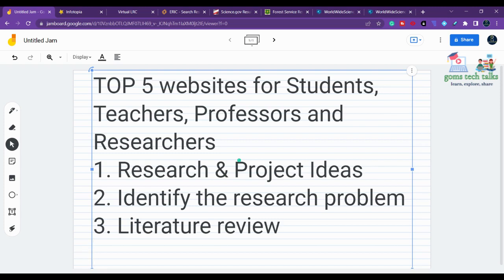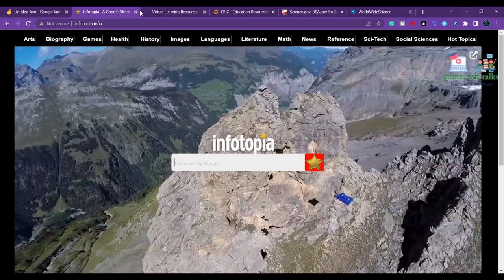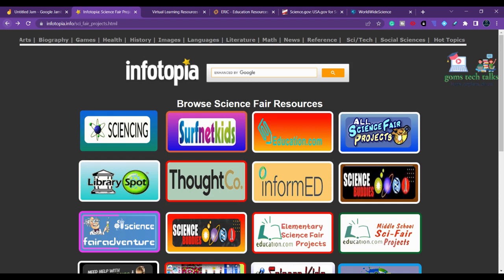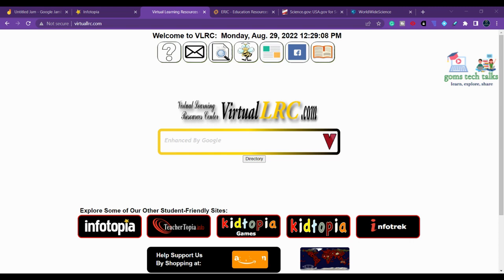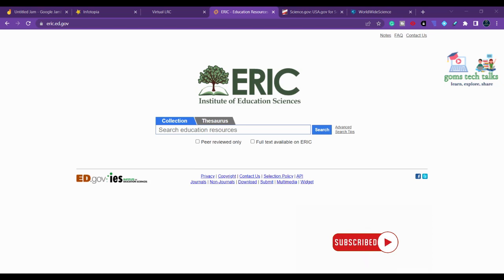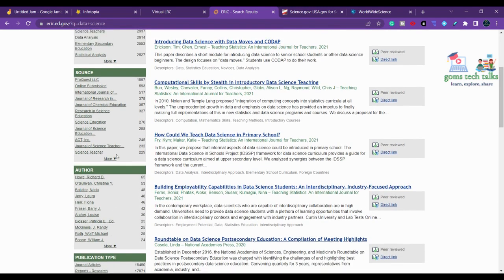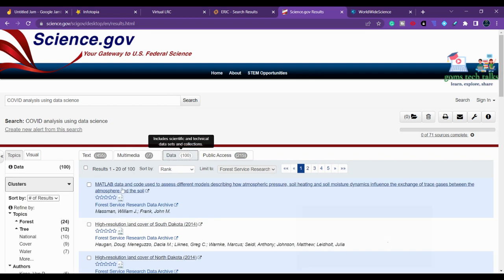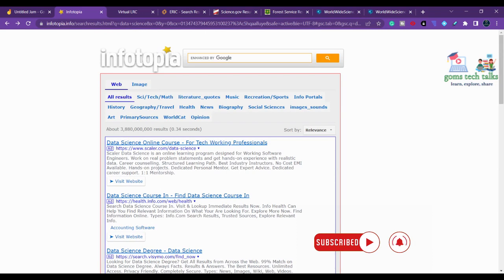Research ideas and Project ideas for the students, teacher, professors and scholars |for all domains